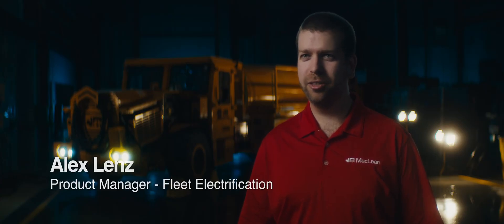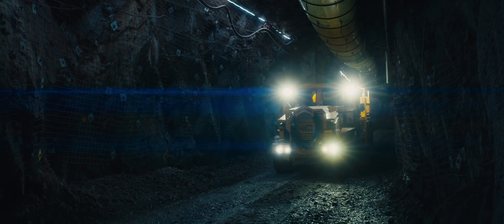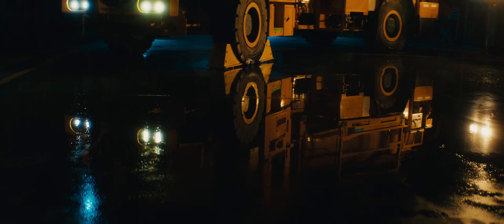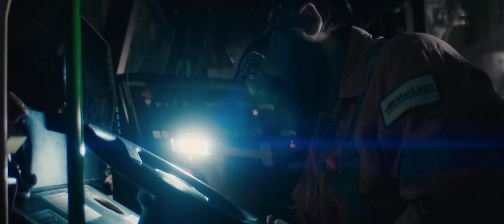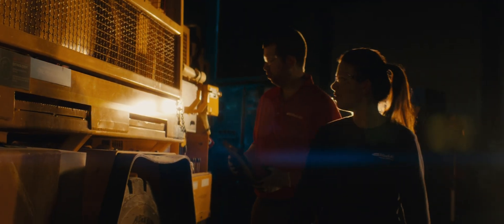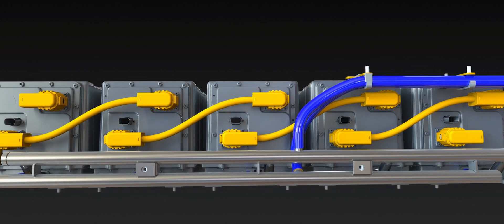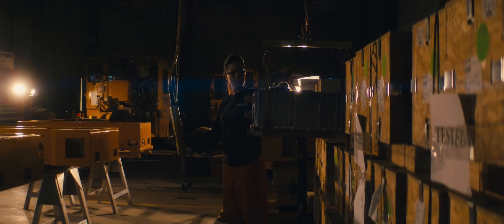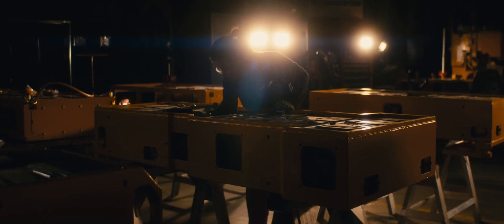MacLean Battery Powered Underground Mining Vehicles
MacLean Battery Electric Vehicles (BEVs), EV Proven...EV Ready!

Check out this video to learn about MacLean's fleet electrification journey that started in the year 2016. To date, MacLean has sold and commissioned battery electric production support mining vehicles at sixteen mine sites across three continents, amassing some 250,000+ operating hours.